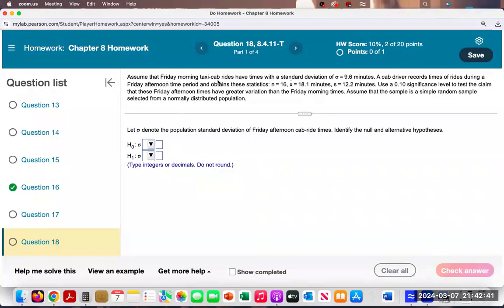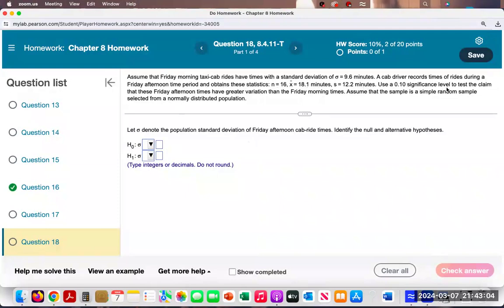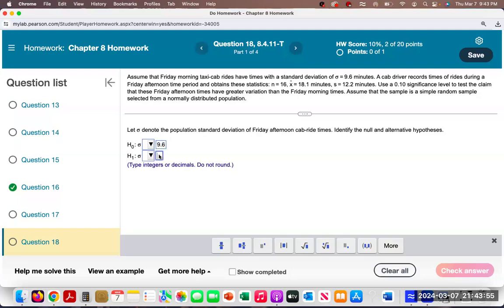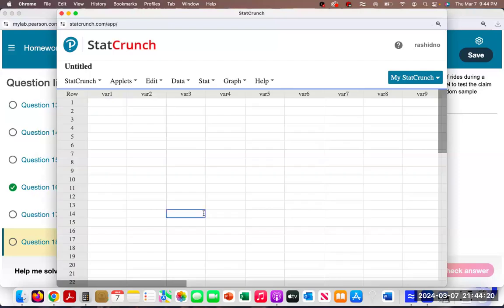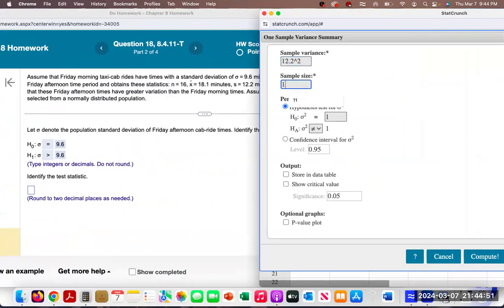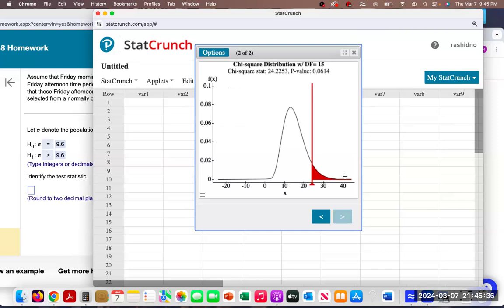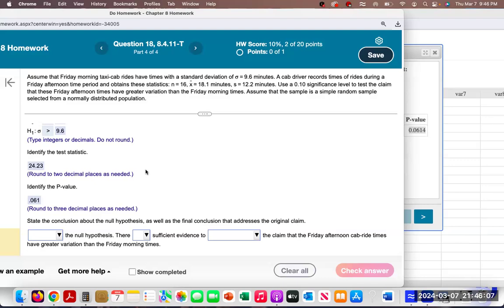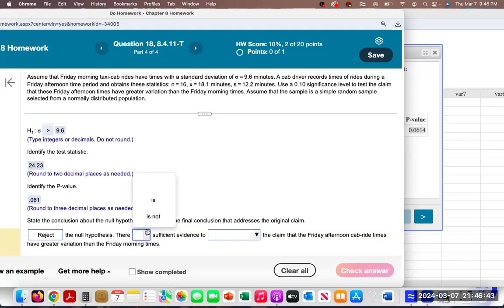Hypothesis Standard Deviation